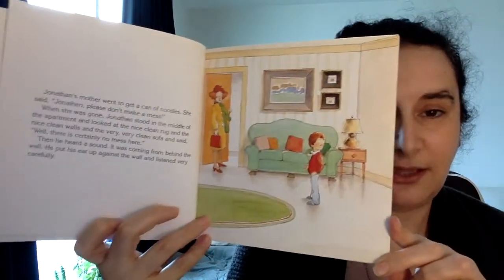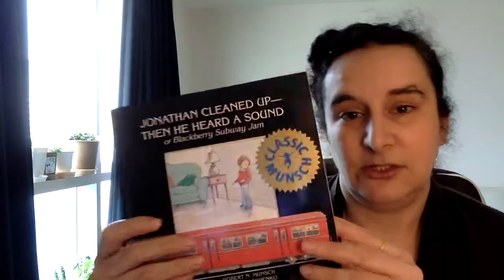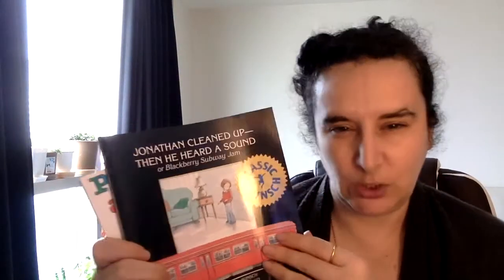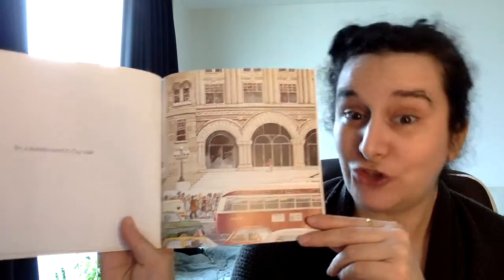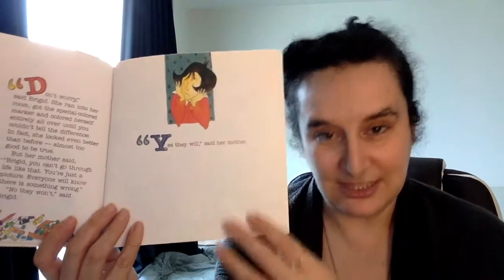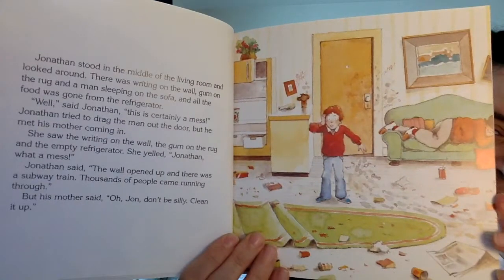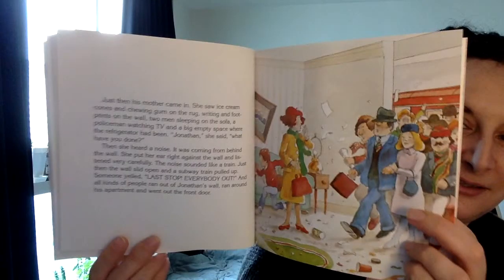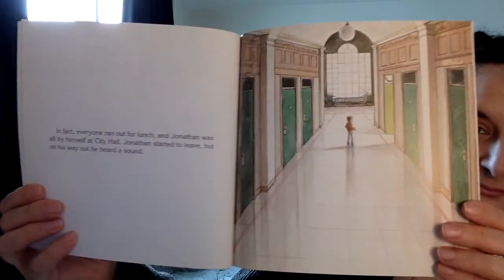Robert Munsch Books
By Robert Munsch

Level: Read together:  Beginner level - pages with one sentence, should be read by child.
Read alone:  High Beginner (level 3, Grades 4-6)

Comprehension questions for "Johnathan Cleaned Up, Then He Heard A Sound..."
1. What was the problem Jonathan had?
2. Who caused the problem?
3. How did Jonathan solve the problem?